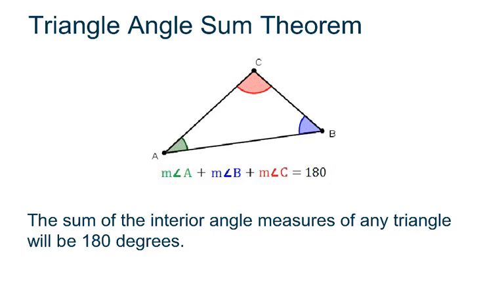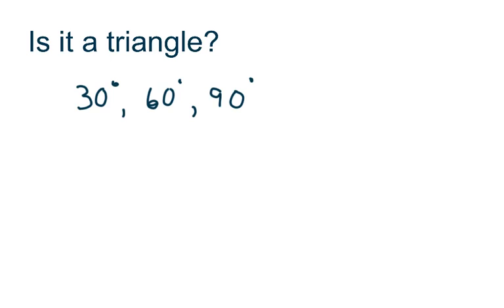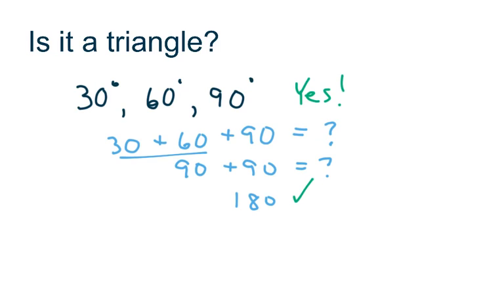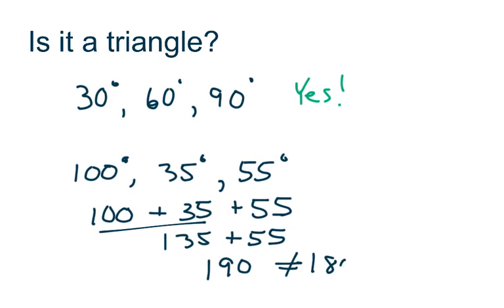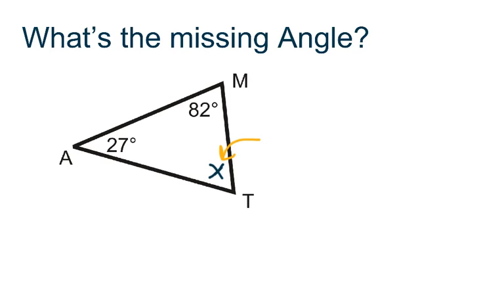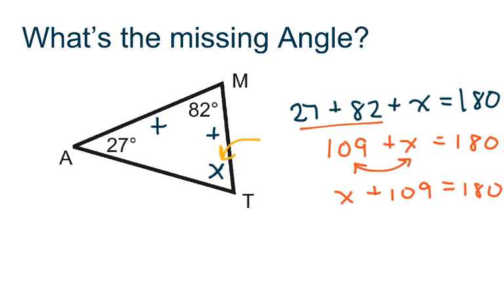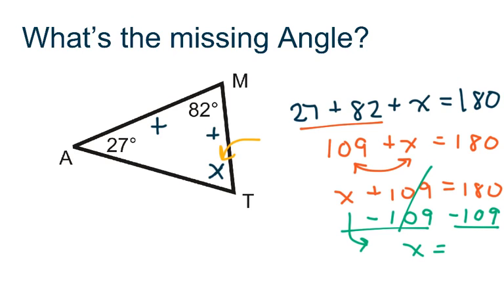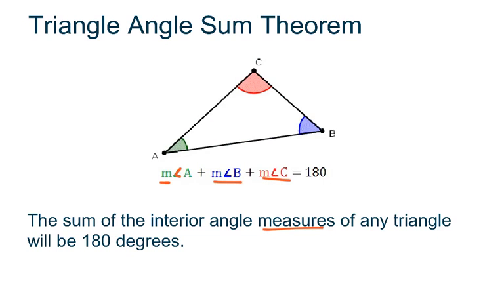Triangle Angle Sum Theorem